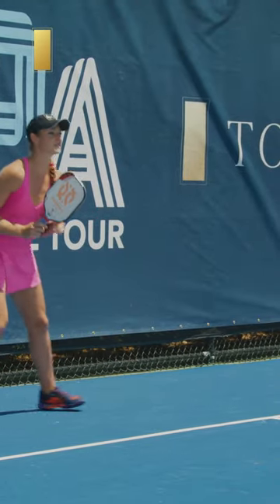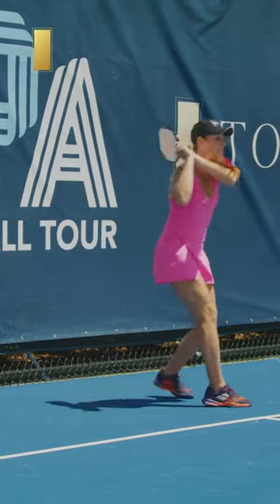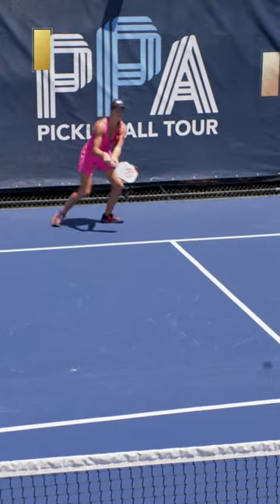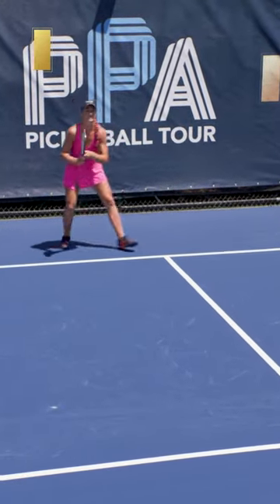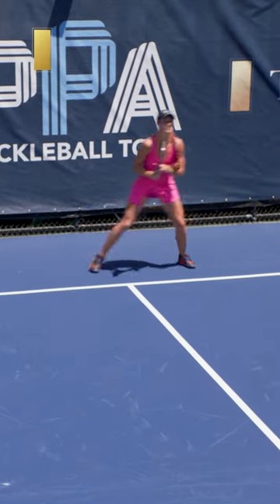Two Tips for your Backhand in Pickleball from Callie Jo Smith